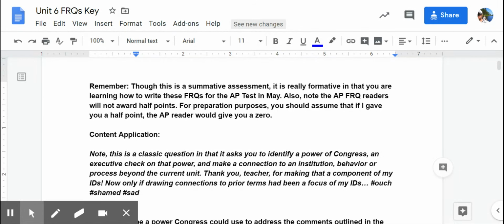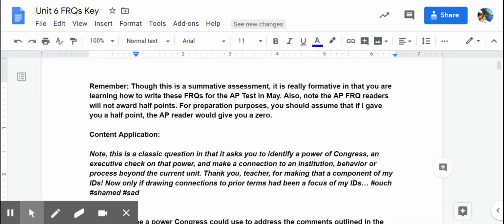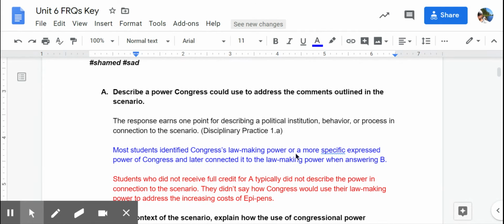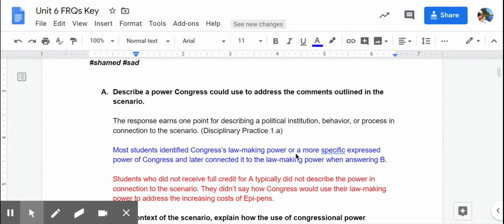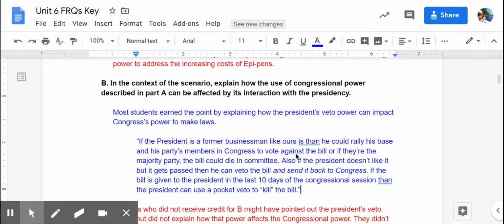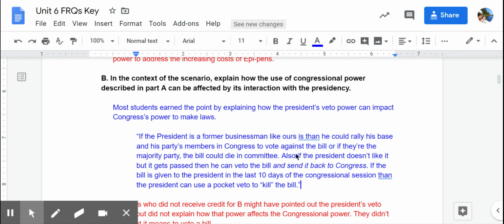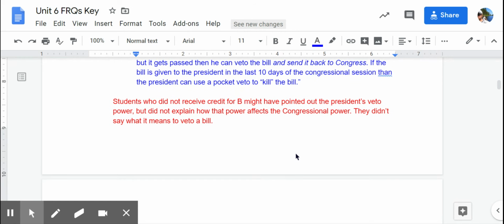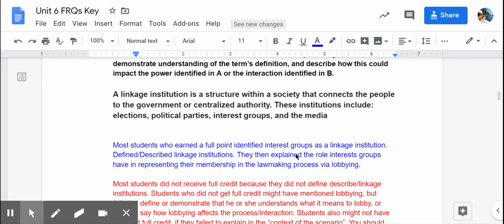Unit 6 FRQs Key - Google Docs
Content Application Feedback